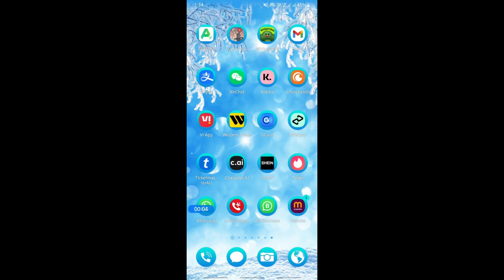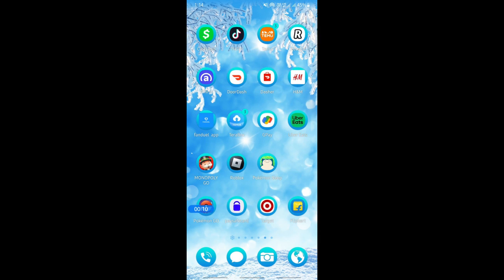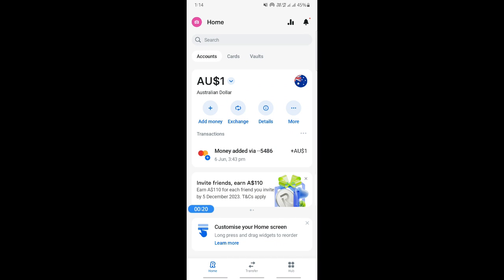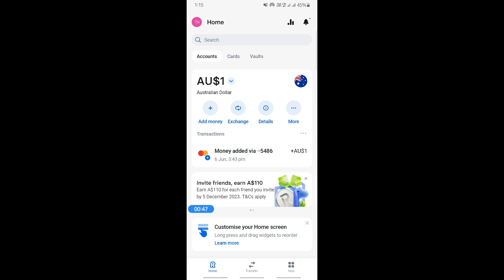How to Delete Revolut Transfer History (EASY)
How to Delete Revolut Transfer History. In this video I'll show you How to Delete Revolut Transfer History.

This is an easy process so keep watching to learn all you need to know about How to Delete Revolut Transfer History.